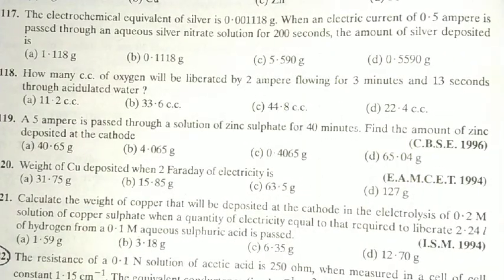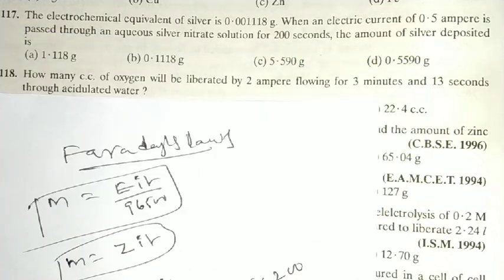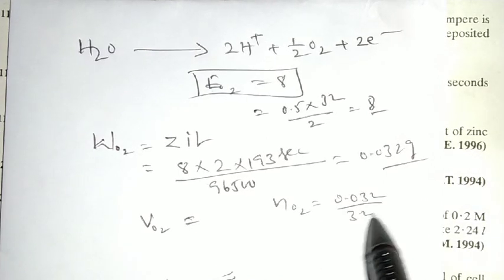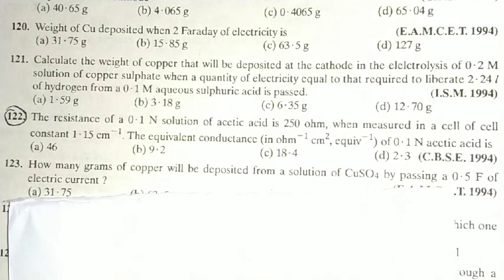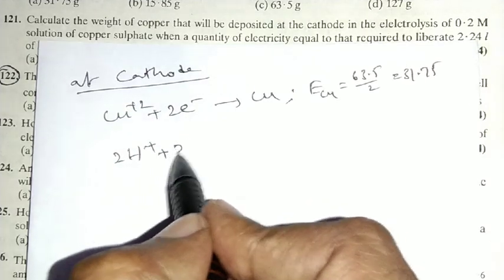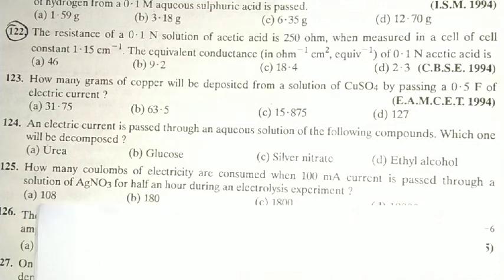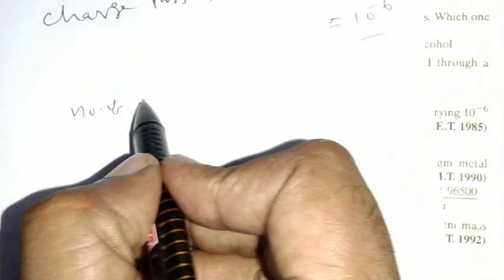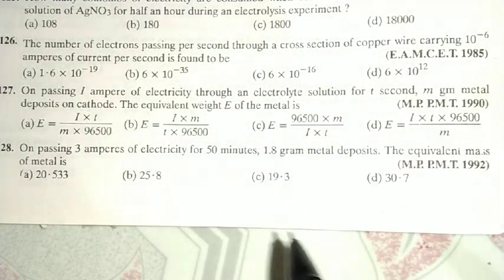electrochemistry || Faraday's laws || numericalchemistry neet202 expecte objective models part31